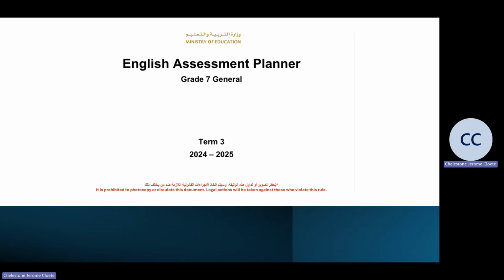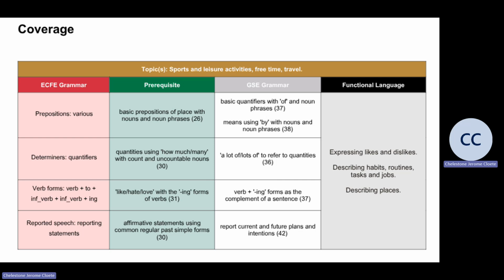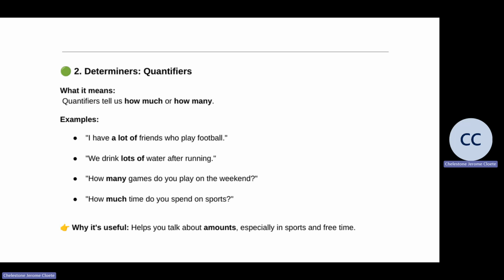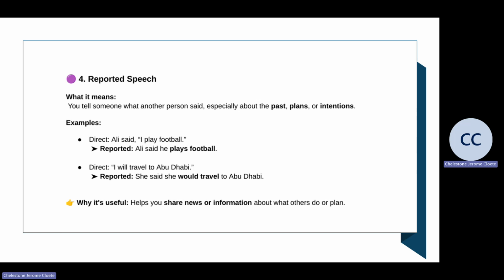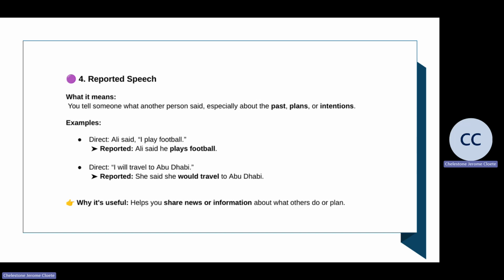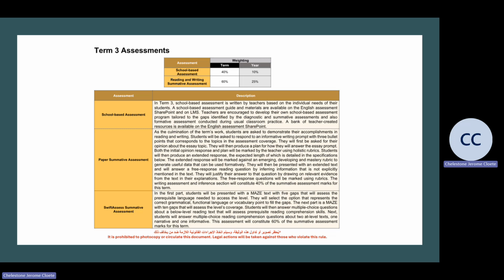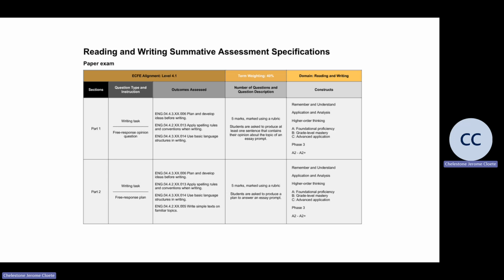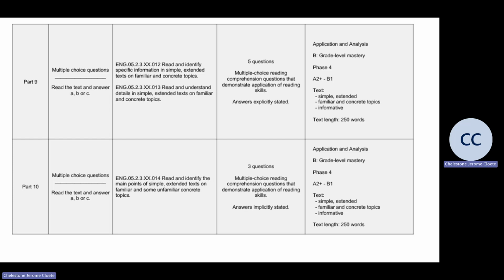Grade 7 - English EOT3 - 24-25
مراجعة هيكل -                        - للصف -           للفصل الدراسي الثالث 24-25
مدرسة بدع المطاوعة
نطاق الظفرة 5.9.3